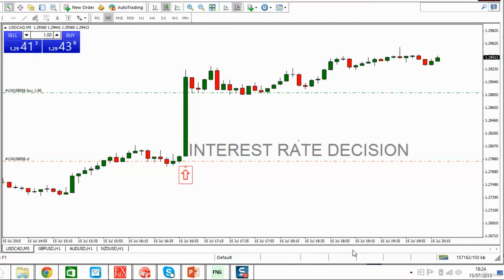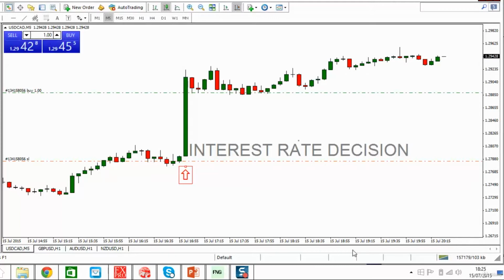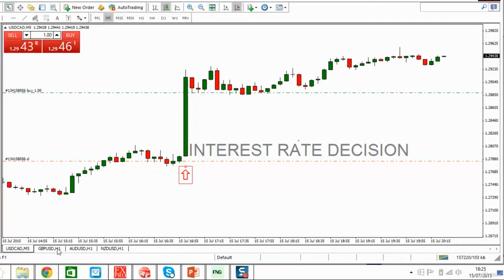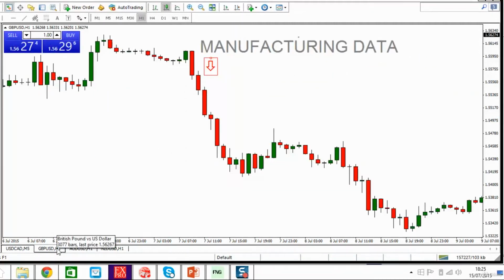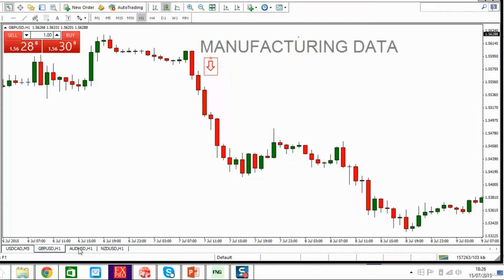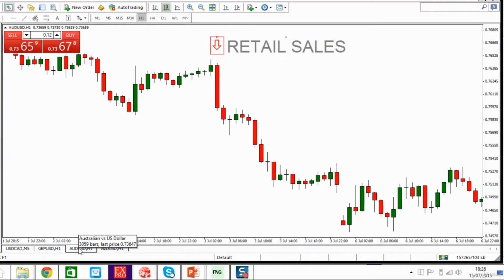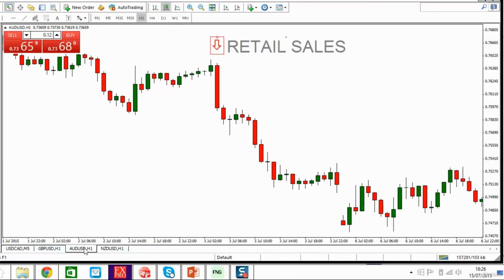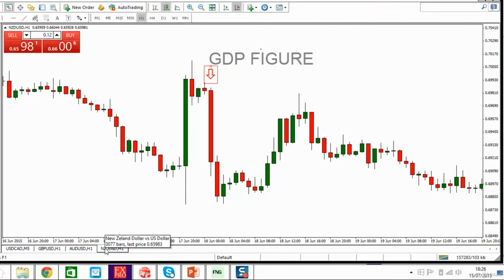Learn to Trade The News - learn Forex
What you'll learnLearn how to trade live economic news events for powerful, quick profitsA comprehensive understanding of how and why news moves the FX marketsA way to decipher which particular news items will move the markets the mostA way to focus in on the currency pairs likely to generate the greatest profitA process to follow to create trading plans well in advance of an economic event to know exactly what to trade and how to trade itPowerful tools necessary to get a huge edge over the retail marketInstruction on how to replicate the trading approach of the professional institutionsFull instruction on how to utilise similar tools to which the professional institutions use, without the heavy costsLearn how to keep risk low and reward high on every tradeNumerous trade examples illustrating and bringing to life the learnings from the courseDemonstrations on how to use each key trader resourceHow to set-up and use your trading accountQuiz questions at the end of each major section to ensure your learnings are on trackLifetime accessShow moreShow less
Each and every single month there are large movements generated in the FX markets as a direct result of economic news announcements. It is what the large institutional traders utilise to make huge returns each year and as a individual private trader you can do exactly the same. This course will help to align you with the professional traders and, if you are new to news based trading, give you a whole new way of viewing the markets. This course will provide a comprehensive introduction to trading these powerful economic news announcements including how to prepare for, and then take full advantage of trading opportunities presented to you every month. High impact news events create large and fast movements and the course is dedicated to helping you master the art of trading them safely and successfully. In addition to learning to physically trade the news, this course will provide you with a more solid understanding of the news and how it impacts the currency markets specifically. This knowledge will provide huge benefits to your trading results, irrelevant of your current trading style.
this is the best Forex course. you can download and watch for free after enroll.